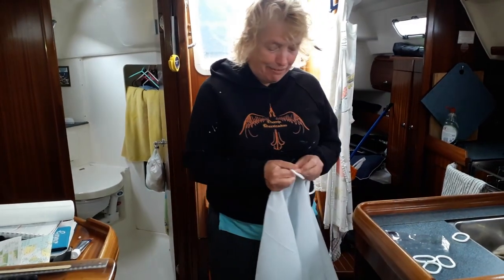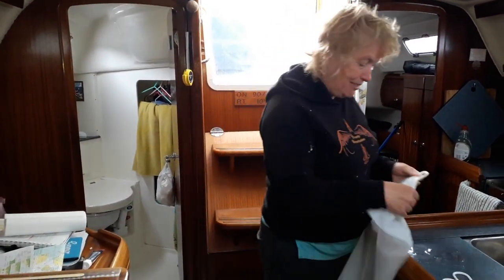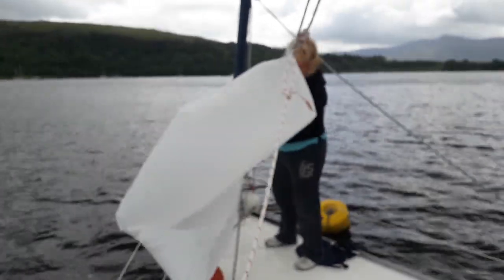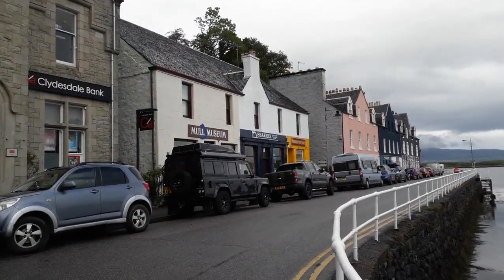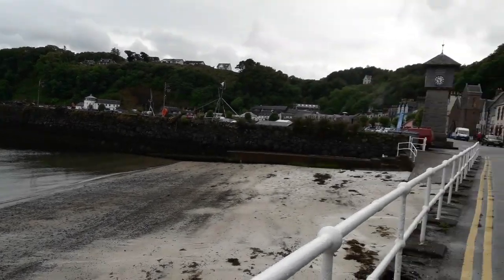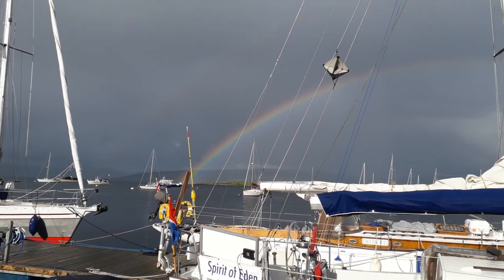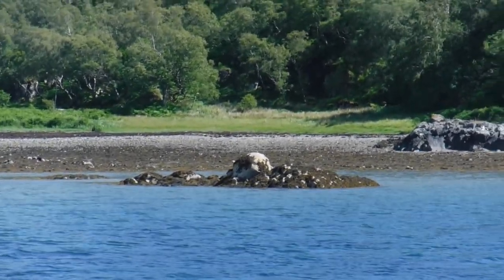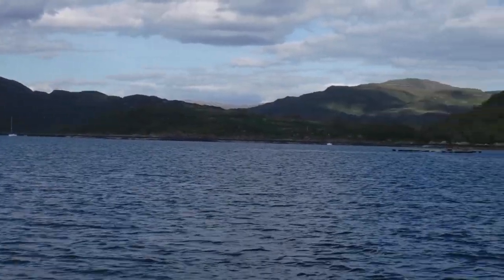Tobermory - Sailing Scotland - Ep. 93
We visit Tobermory and get back into practice at anchoring after our winter break, but first we have to dodge the jellyfish - and they are everywhere.

About us

Follow us

Windows Rolled Down - The 126ers